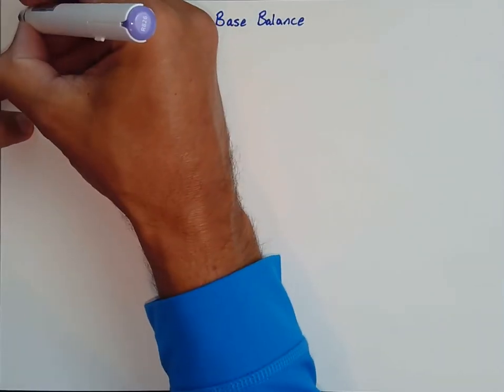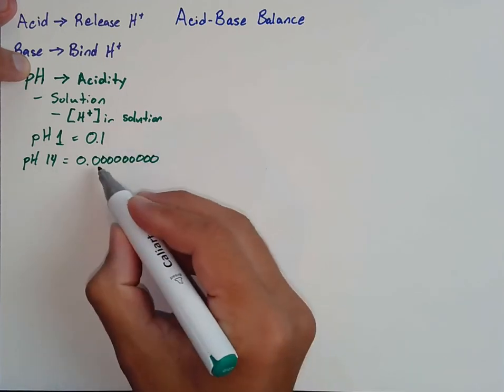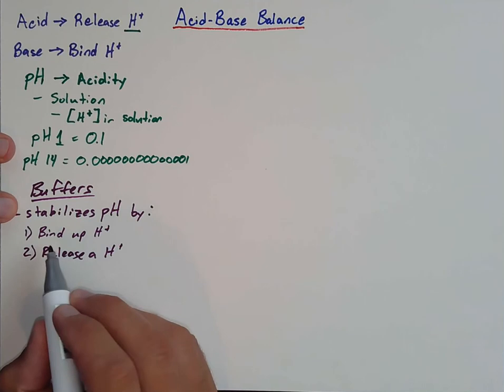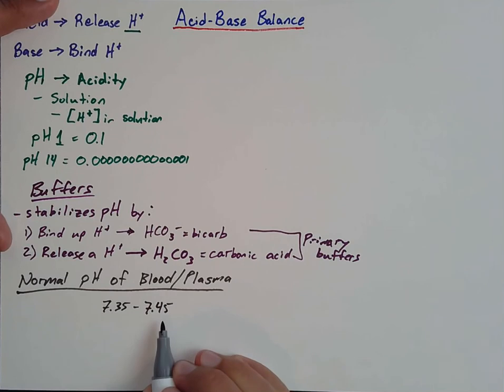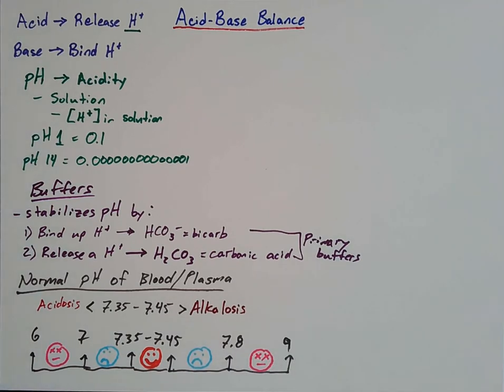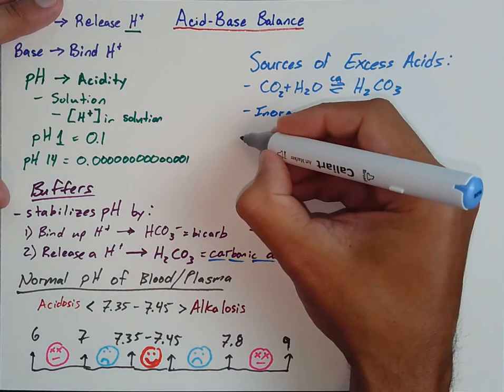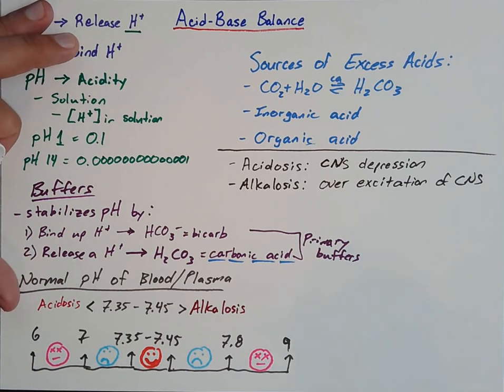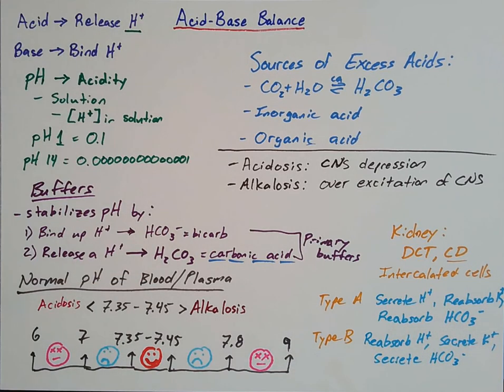Acid Base Balance 1 (quick review)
Acid-Base disorders are very common in medical practice. The first video that I cover is just a really fast review of acids/bases/buffers and how they can result in Acidosis vs Alkalosis.